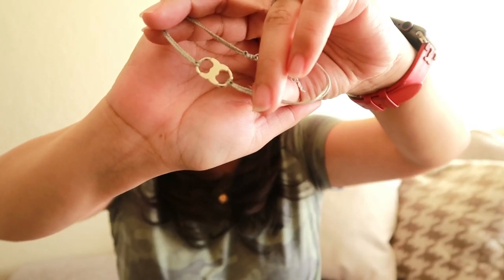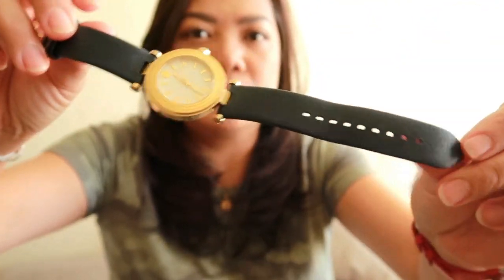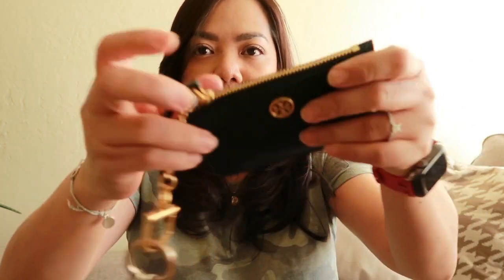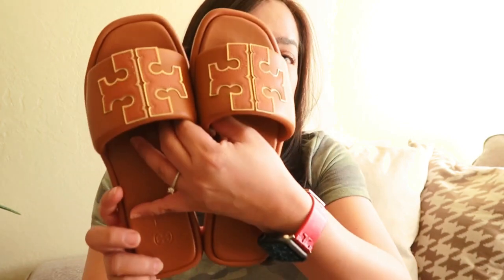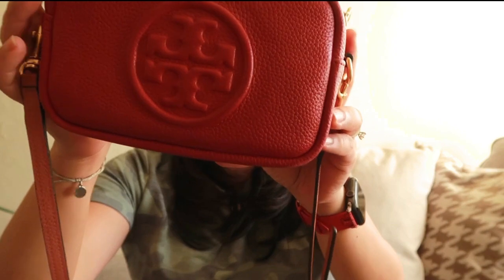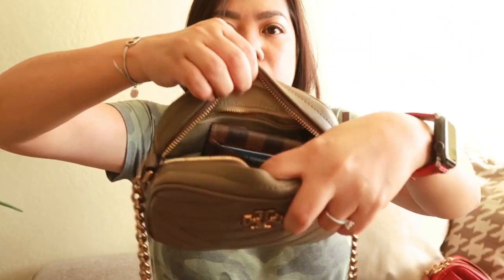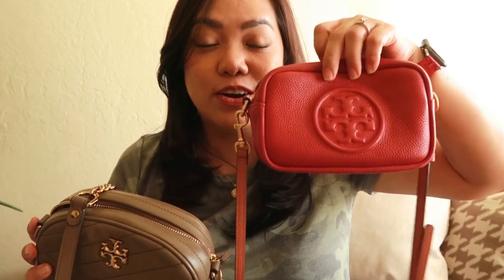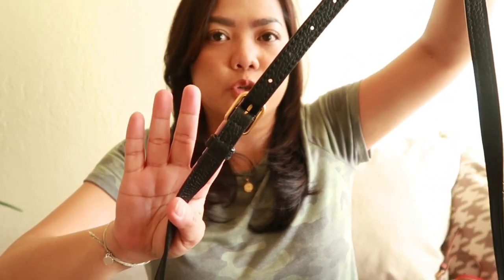TORY BURCH COLLECTION: BAGS, SANDALS, ACCESSORIES | IT'S ME SORAYA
Hi Besties!  I have always loved Tory Burch.  This brand may not be a luxury brand but the materials and quality they use are comparable!  Sharing with you my collection.  It's not a lot but these items I really do use.  Enjoy!

Product Mentions: (I will get just a little bit of commission at no cost to you if you use the links to purchase.  Thank you!)
1) Embrace Ambition Bracelet
2) Watch (out of stock but here's a similar one)
3) Watch Band
4) Robinson Card Case Key Ring
5) Miller Sandals
6) Double T Sport Slide
7) Perry Bombé Mini Bag
8) Kira Chevron Small Camera Bag;
9) McGraw Slouchy Satchel (Sold Out)
but similar

I would love for you to keep in touch with me. Follow me on